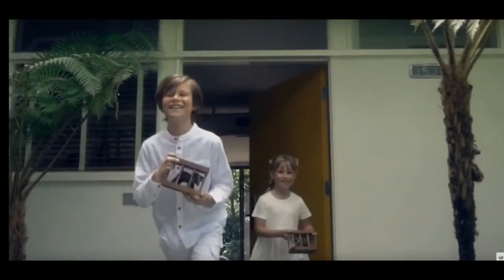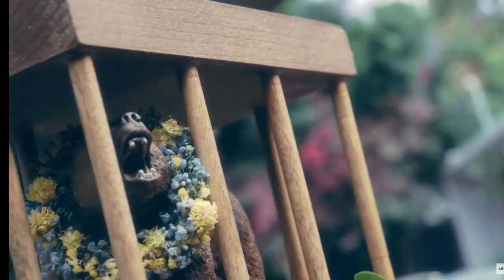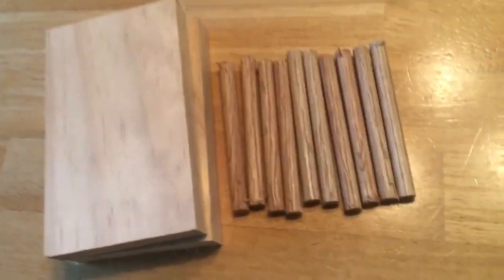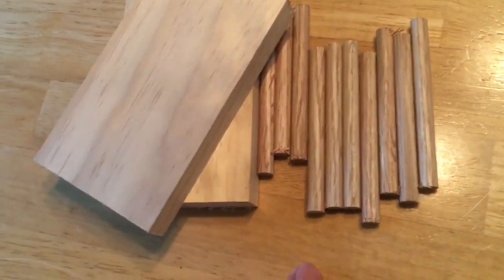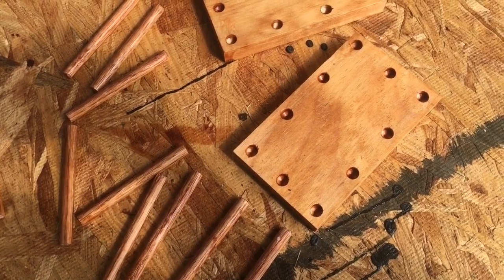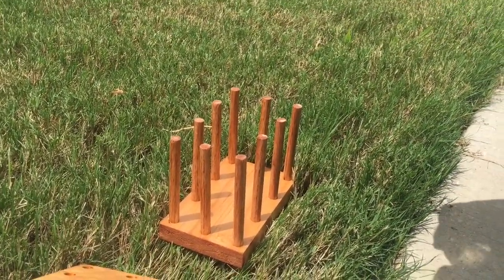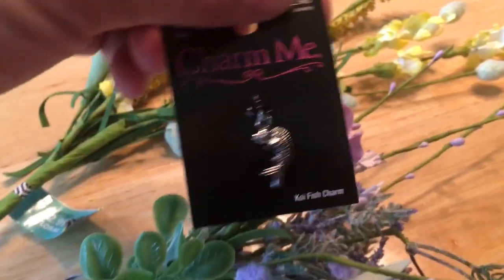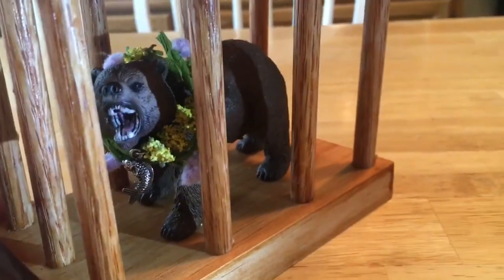Making my own Midsommar Bear in a Cage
Hey everyone, I loved the new Ari Aster movie, Midsommar (A24) and really wanted one of their promotional Bear in a Cage toys. They sold out quickly, so I made my own. Check it out.